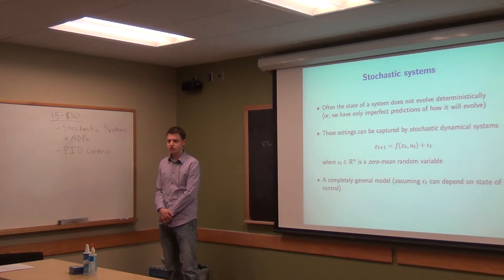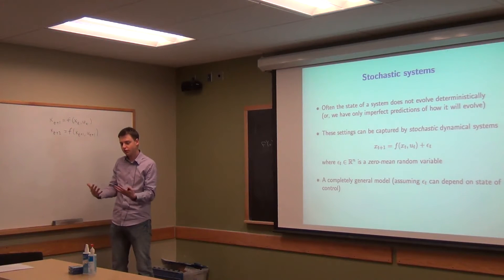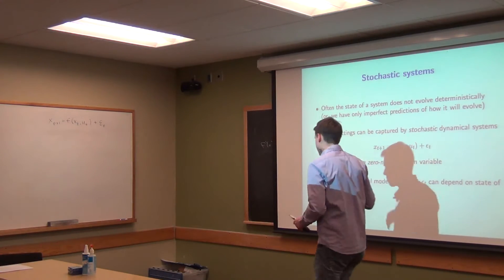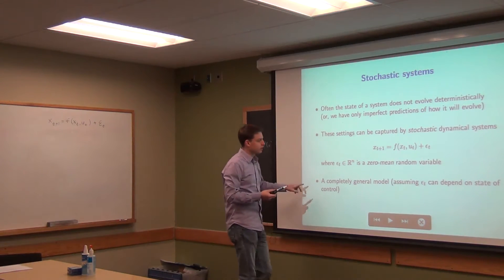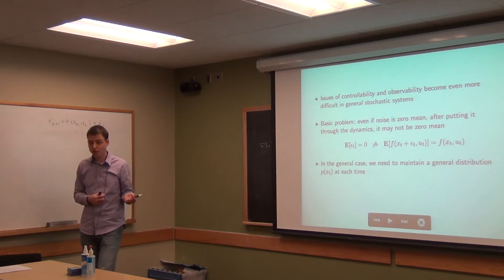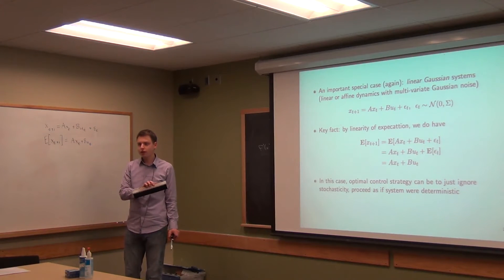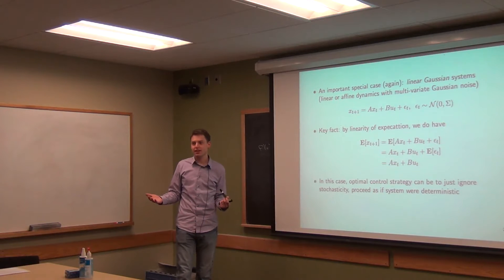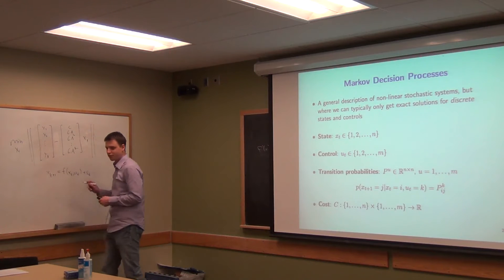Lecture 19: Stochastic Systems, PID Control